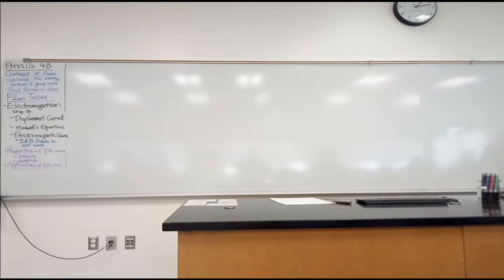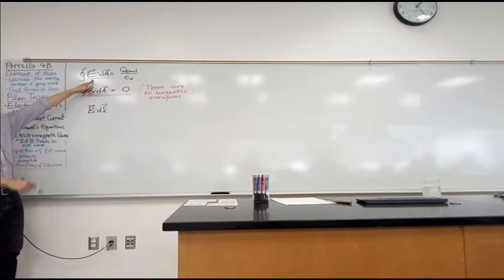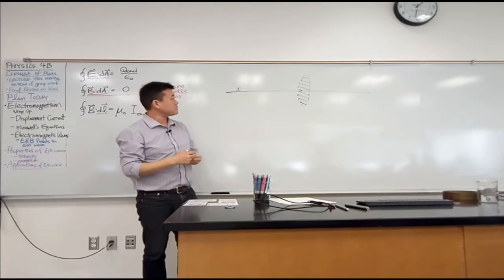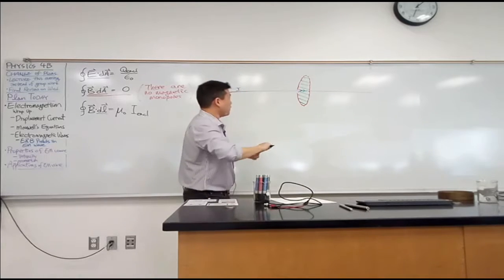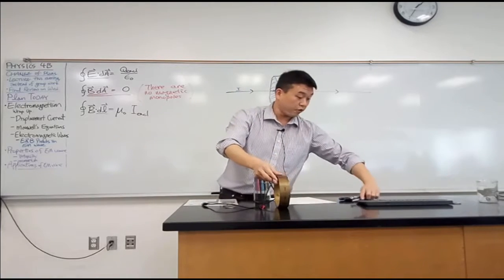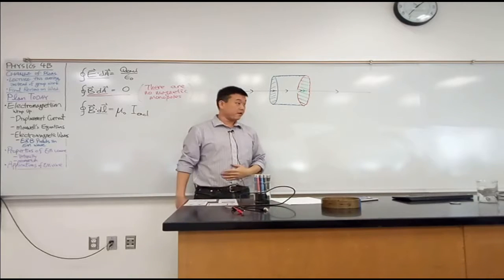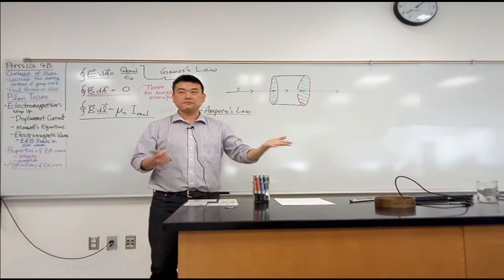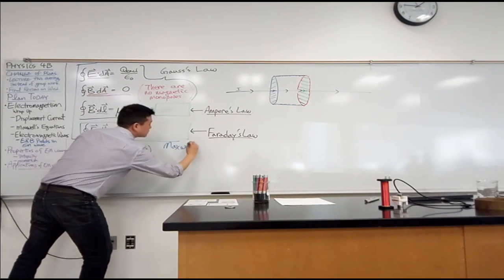Physics 4B - Maxwell's Equations, Abridged - Review of Ampere's Law